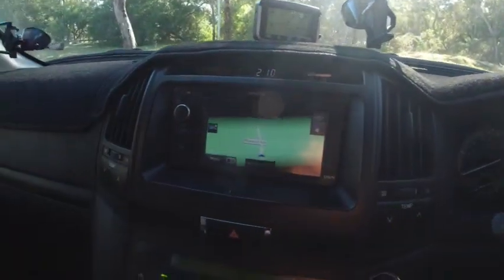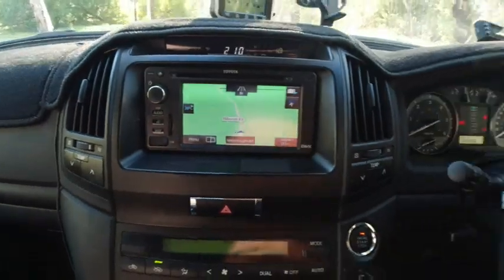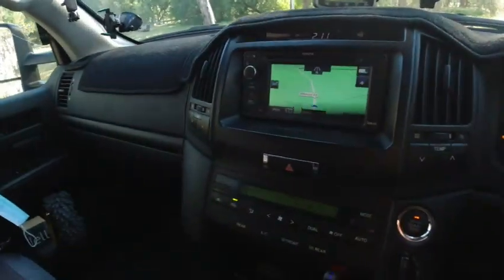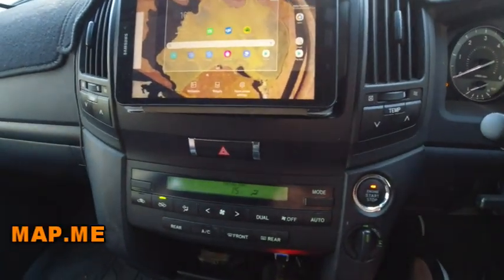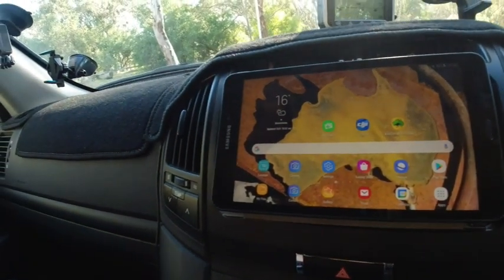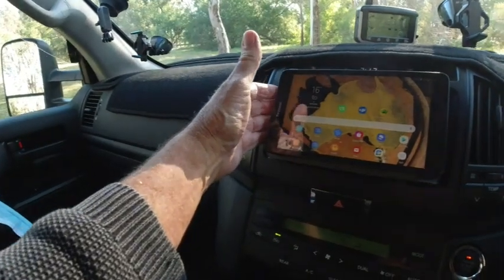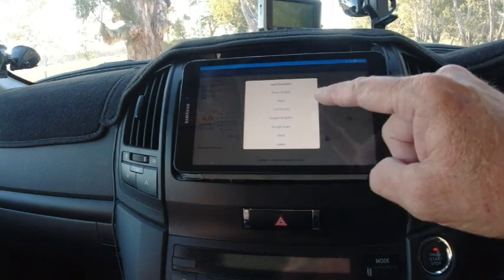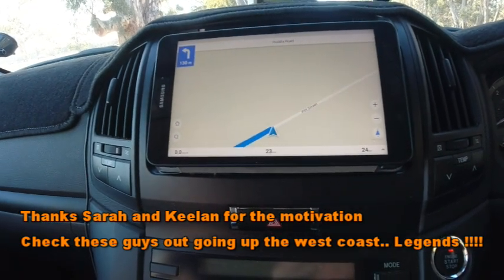OZLAPN Off Grid Navigation On The Tablet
How to use Wiki Camps and MAP.ME to navigate when off grid with no Optus or Telstra reception in Australia.